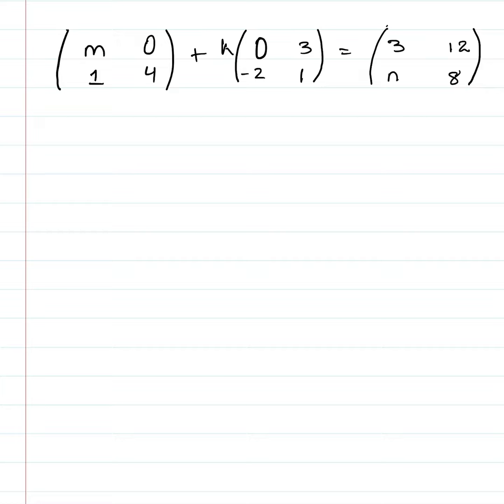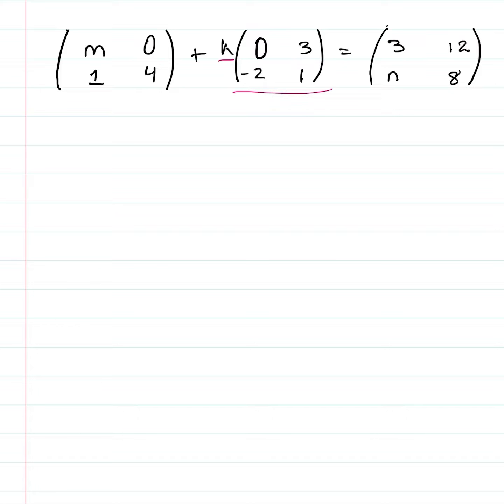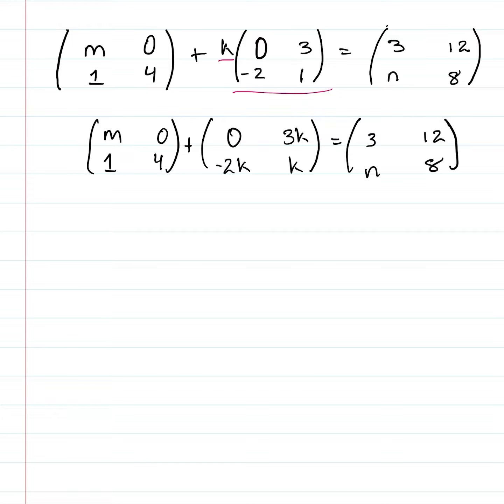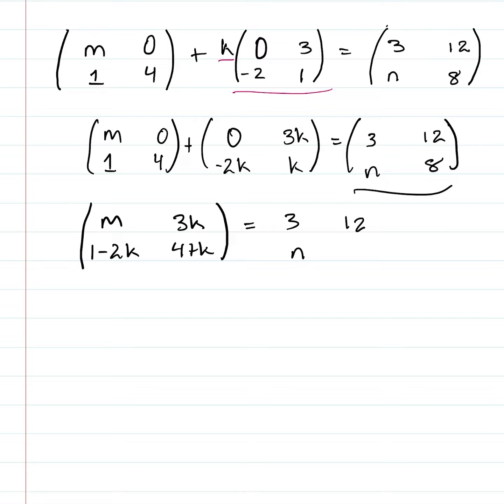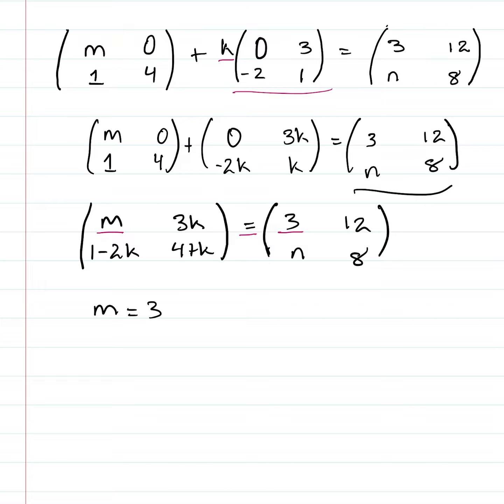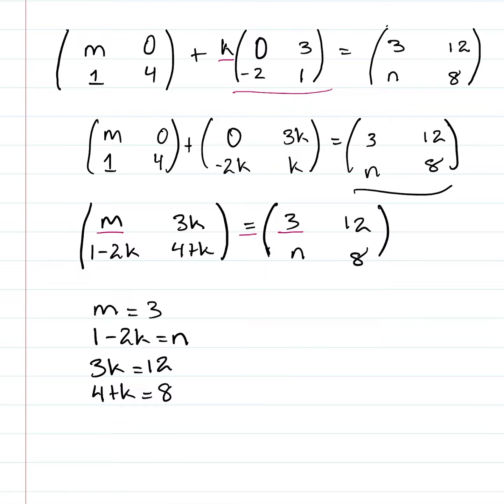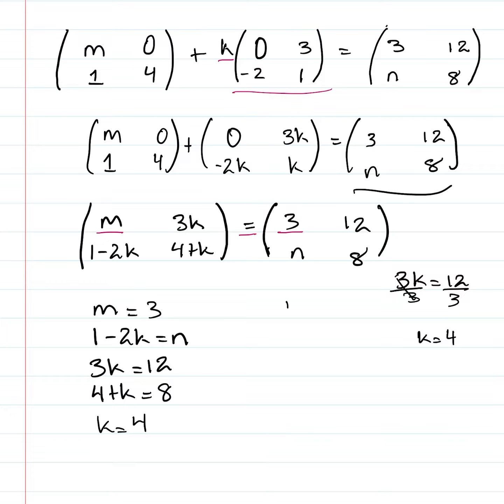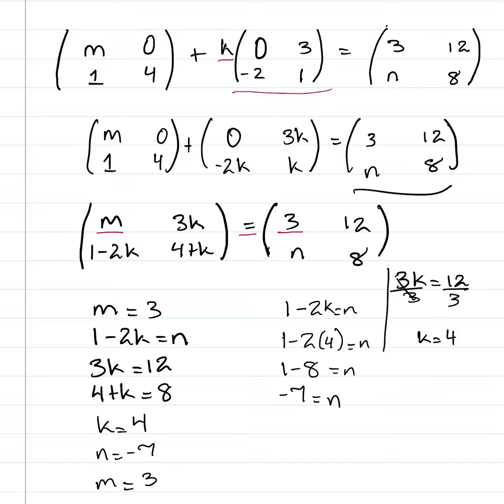BGCSE Matrices - Solving for unknowns in a matrix equation